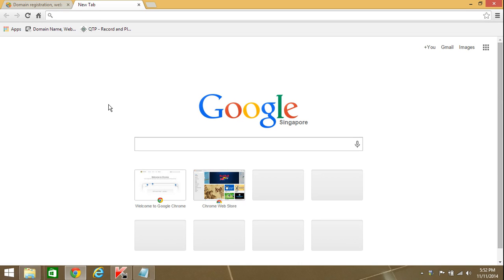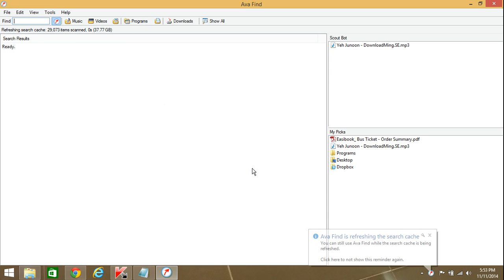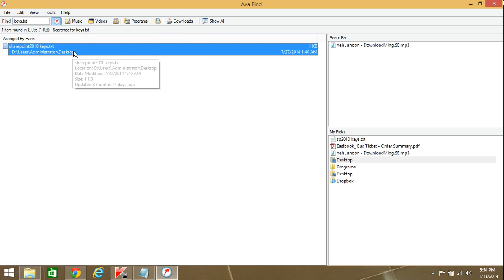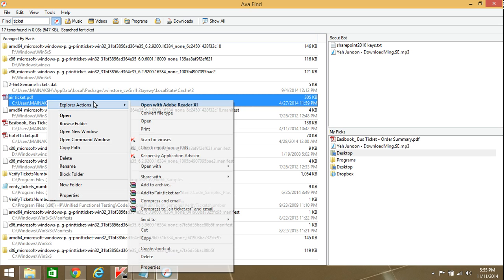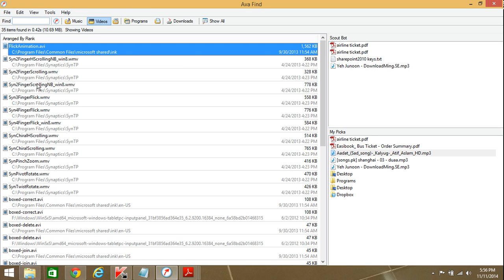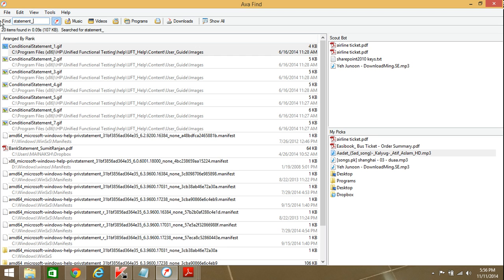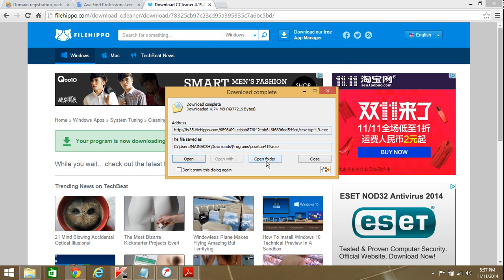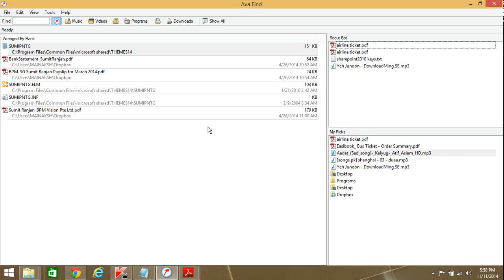[PC Hacks] 1. Search files in PC instantly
AVA FIND software lets you index all the files on your machine and then you can search them instantly. This video shows some cool features this has software has to offer.